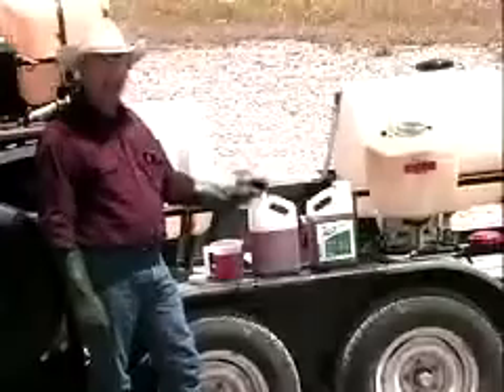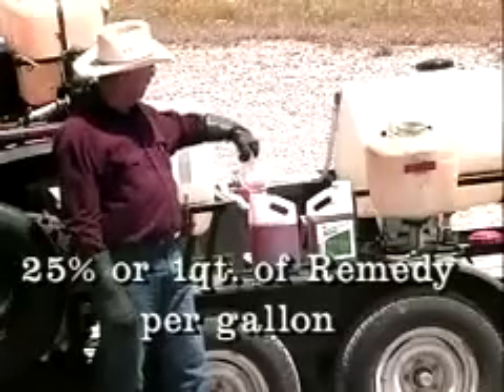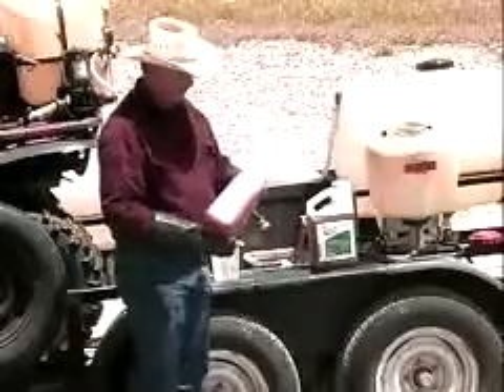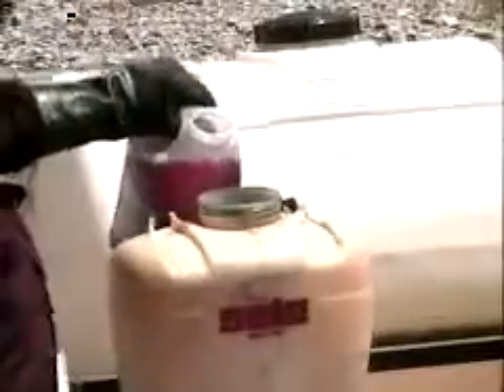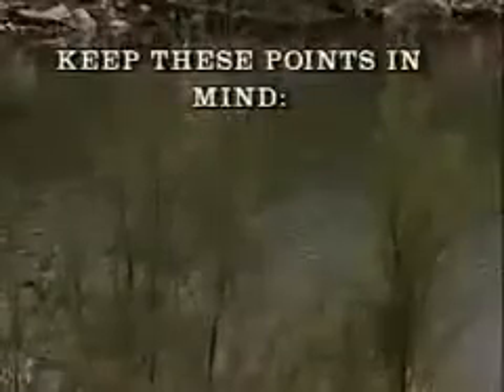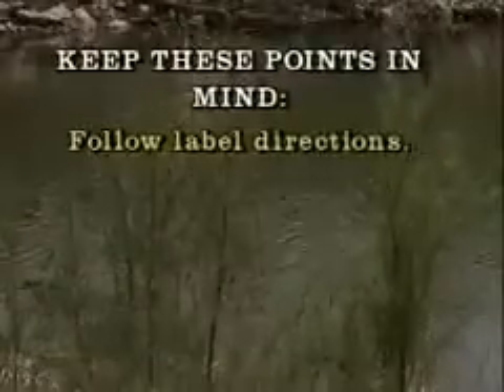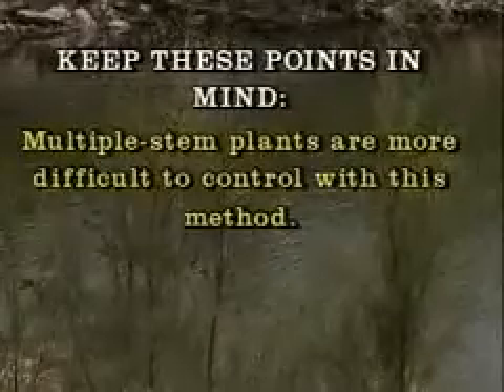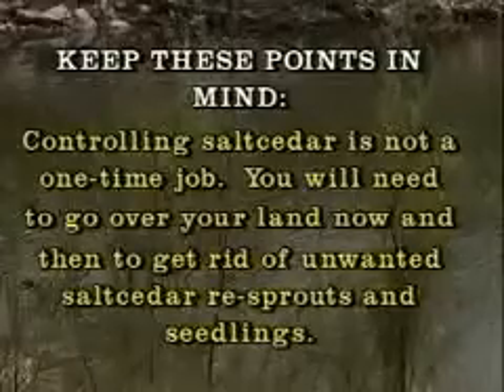"Brushbuster: How to Put a Halt to Salt Cedar" - Stem Spray Method Demonstration and Summary